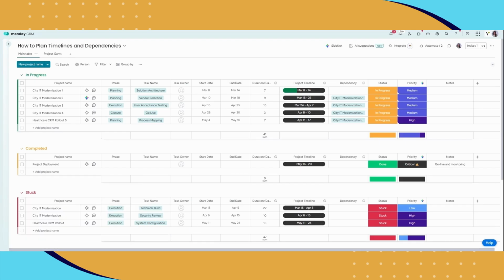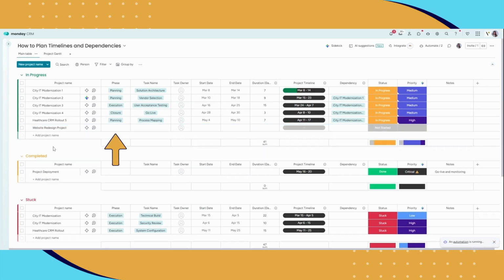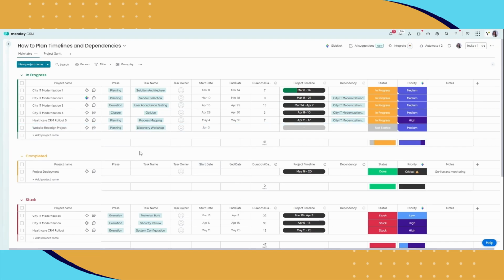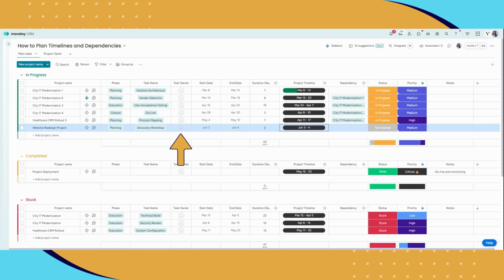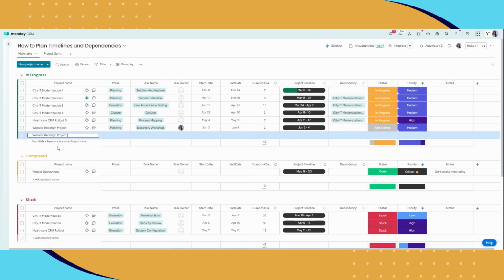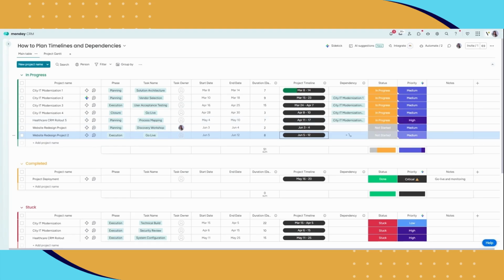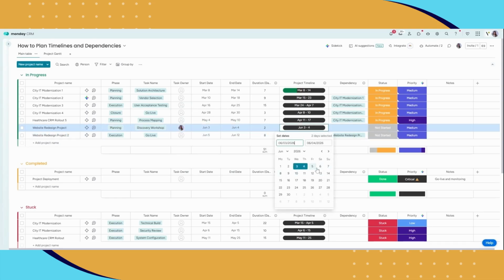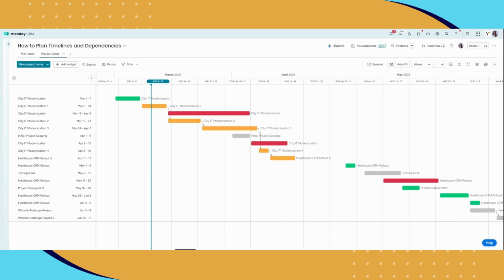How to Plan Timelines & Dependencies in monday com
Struggling to keep project timelines aligned because tasks depend on each other?

In this video, we show how to plan timelines and task dependencies in monday.com so your team always knows what needs to happen first and what comes next. By connecting tasks and visualizing dependencies on a timeline, you can prevent bottlenecks, keep projects moving, and ensure deadlines stay realistic.

Best for project managers, operations teams, and government contractors who need clear visibility into project schedules and task dependencies.